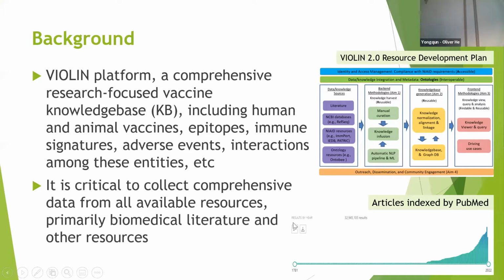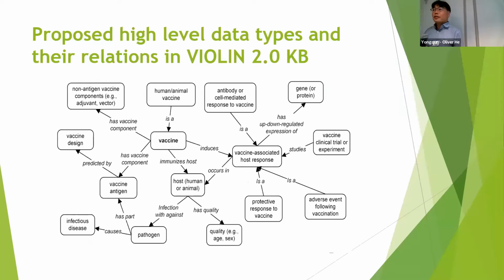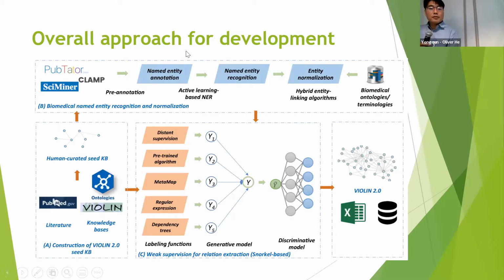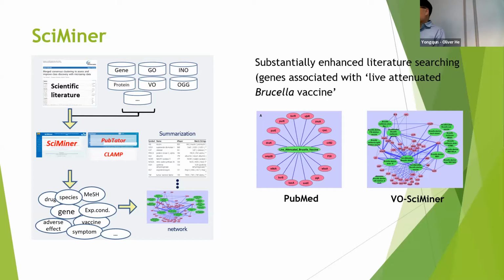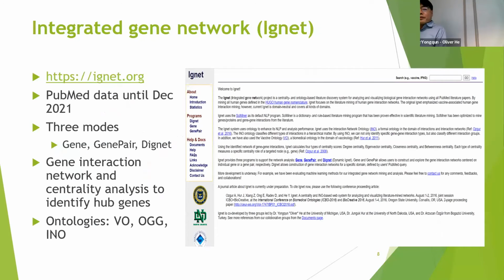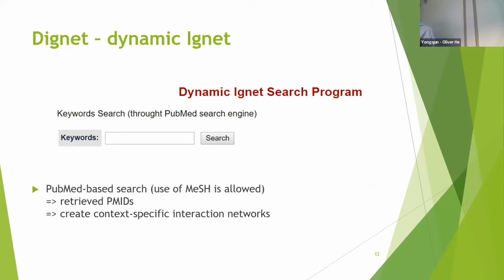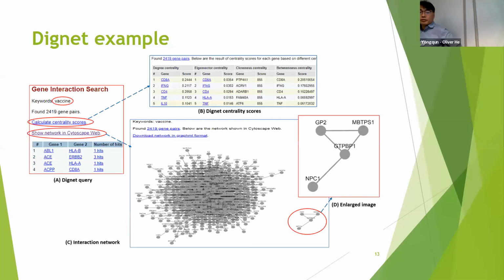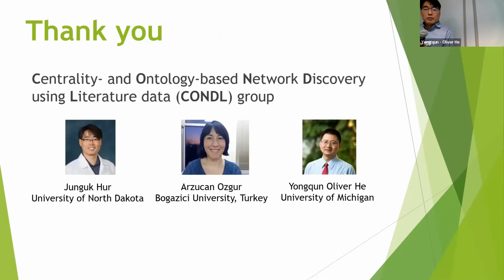VDOS2022-2_Ontology-based literature mining analysis of molecular-level interactions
11th International Workshop on Vaccine and Drug Ontology Studies (VDOS-2022) September 26, 2022. In conjunction with the 13th International Conference on Biomedical Ontology (ICBO 2022).

Session 2: Ontology-supported Vaccine Knowledgebase
Title: Ontology-based literature mining analysis of molecular-level interactions
Presenter: Junguk Hur (Univ. of North Dakota; USA)